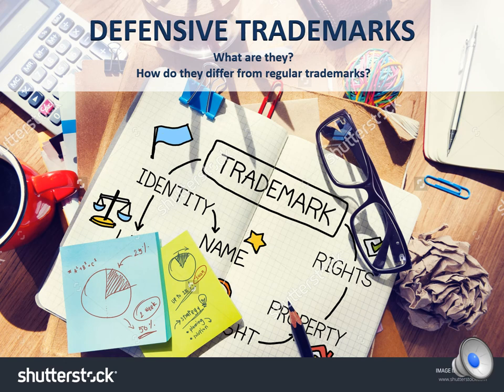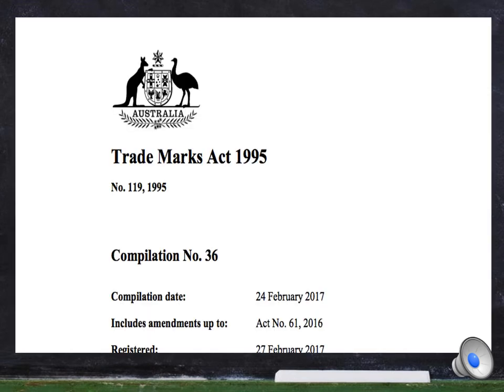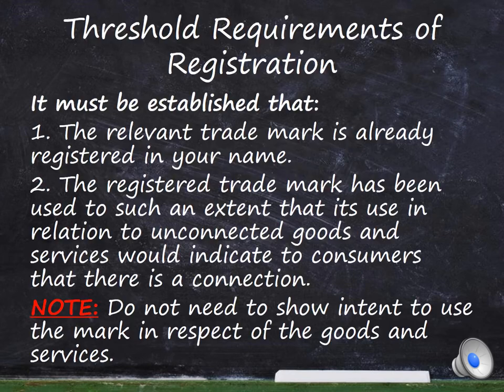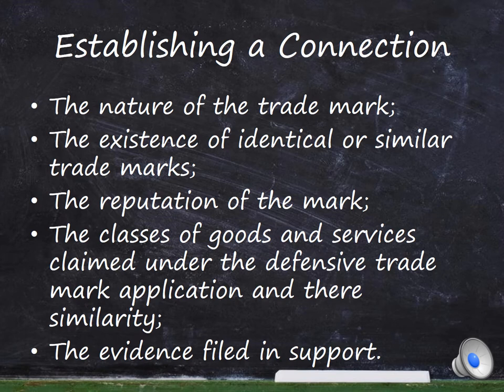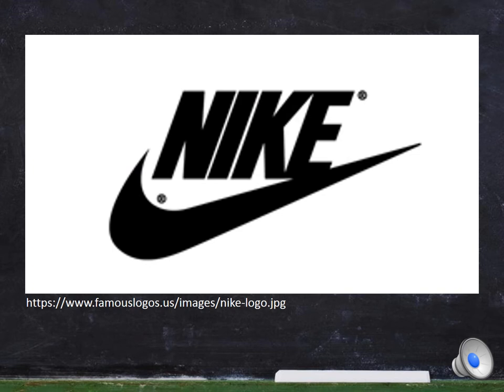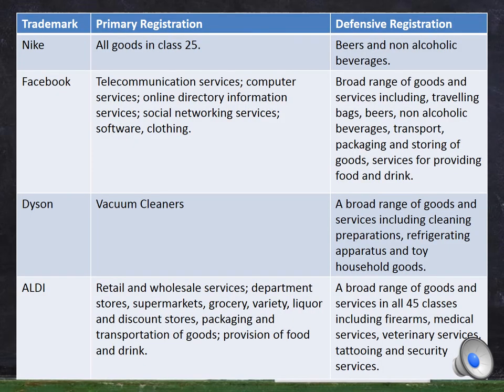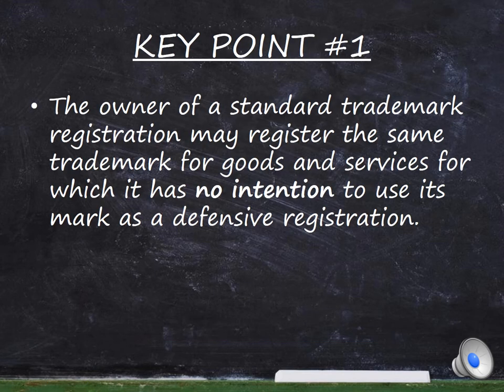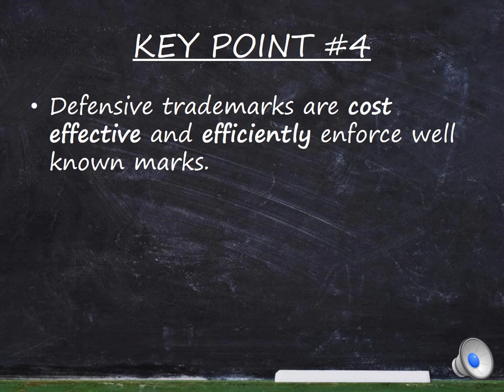Defensive Trademarks Ross Archibald